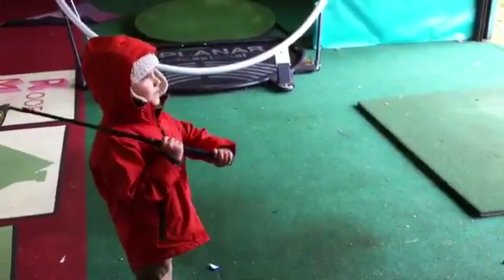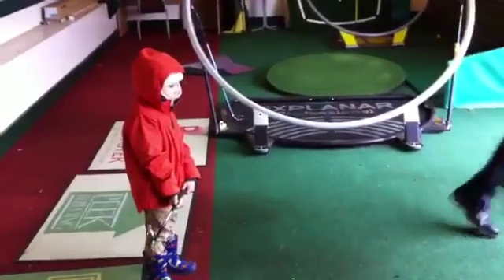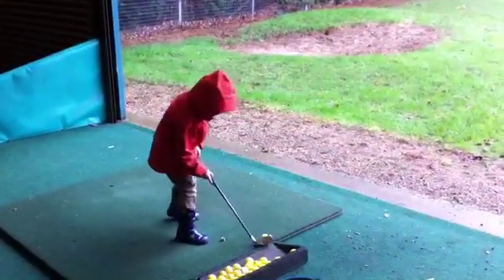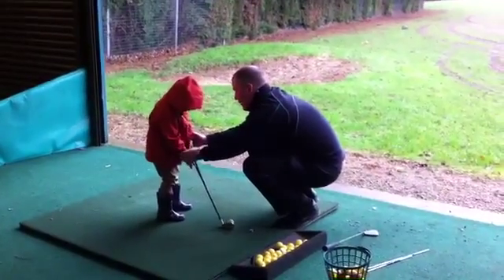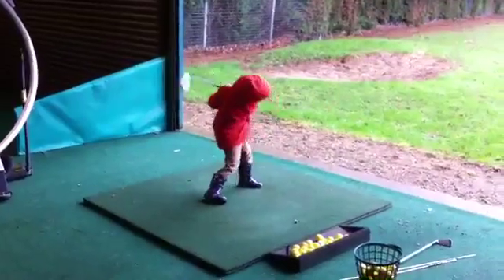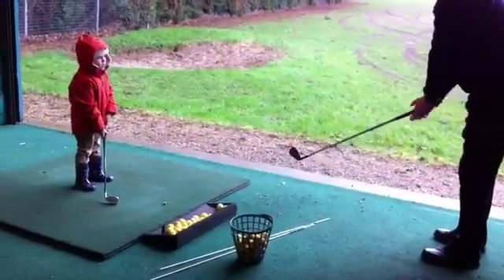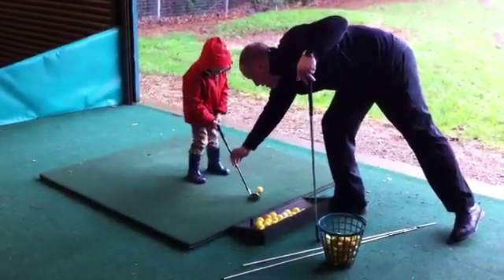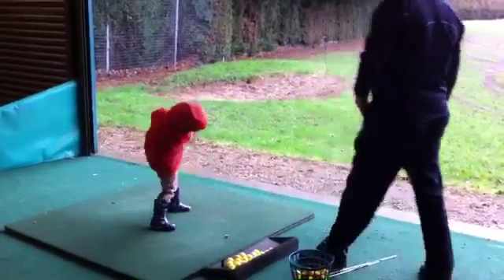Muhammad-Ammaar Golf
Muhammad-Ammaar having his lesson with Lawrence Nolan